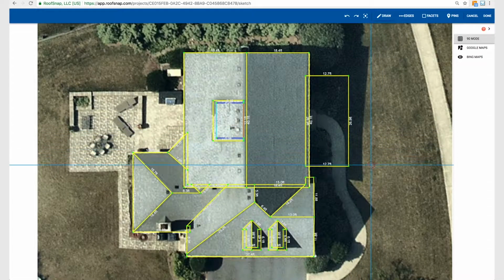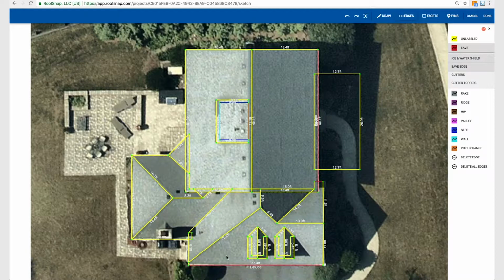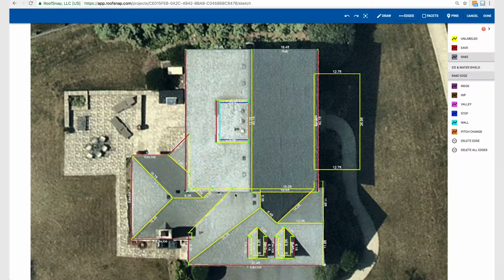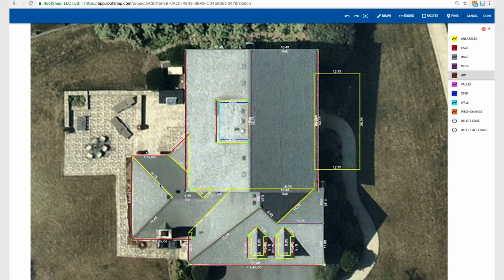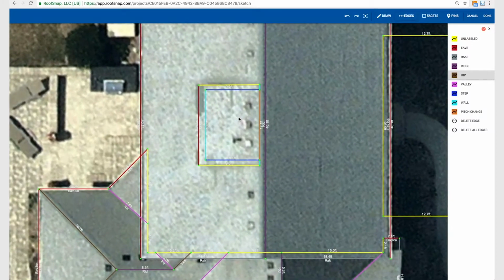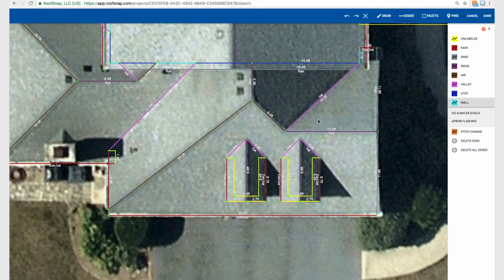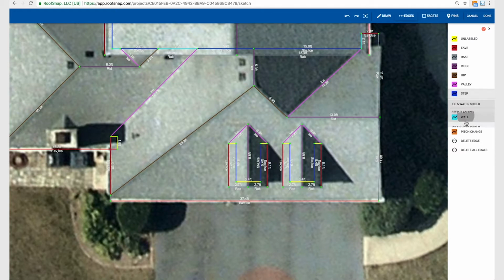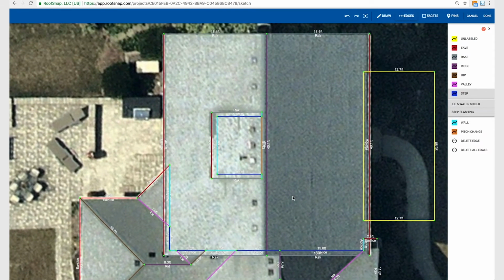Web App - Applying Line Labels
Join Jason and Katrina as they walk through applying line labels in the RoofSnap Web App.